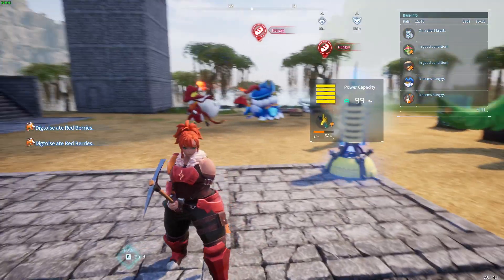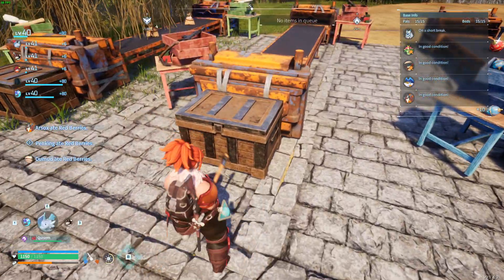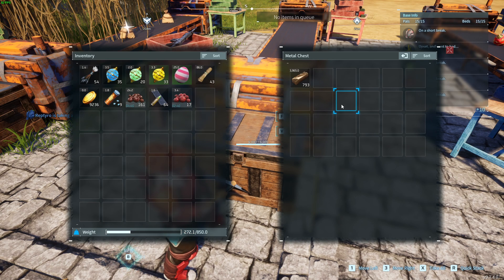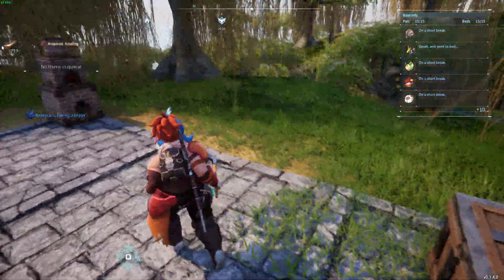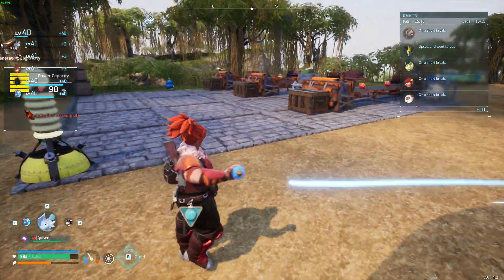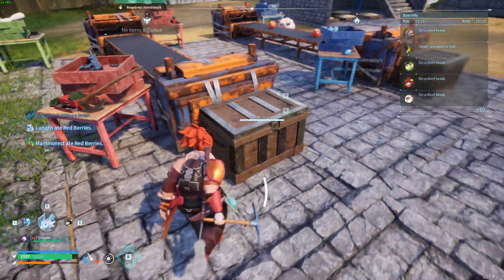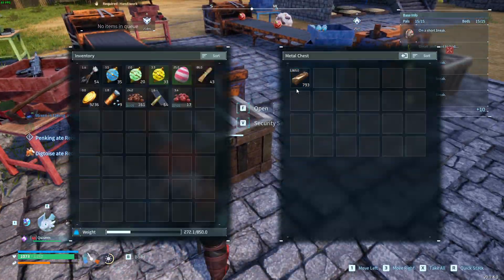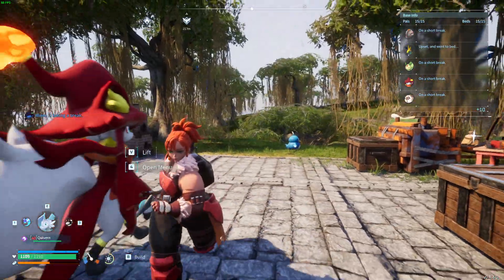ZERO WEIGHT BUG PALWORLD